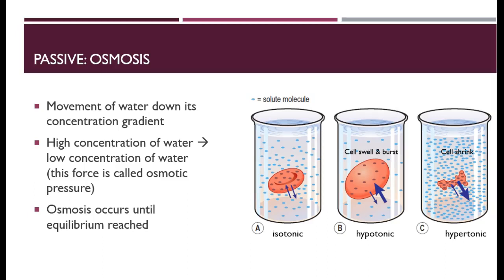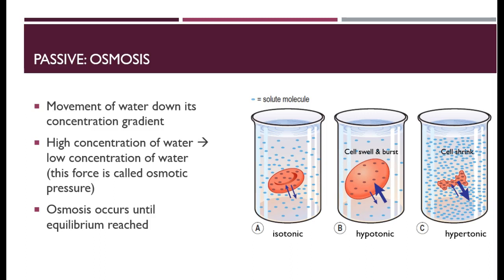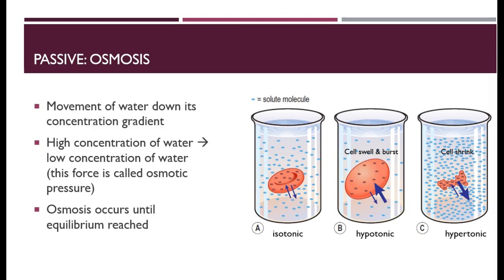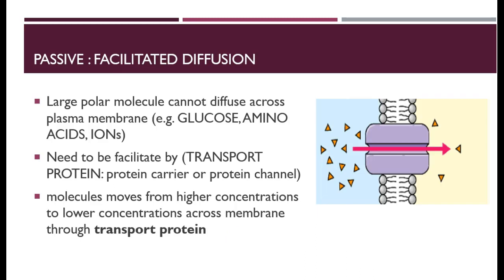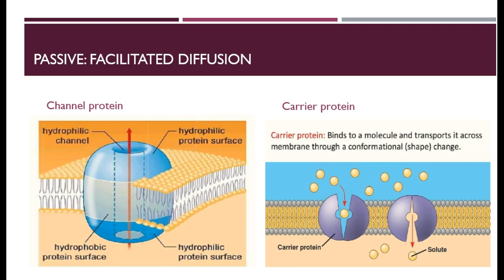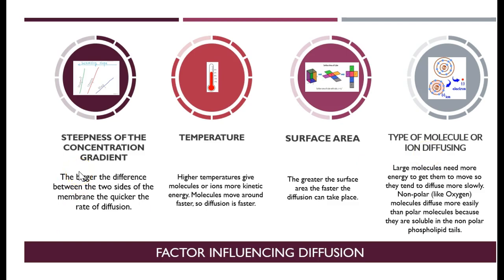L6-2-Passive transportation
Diagram/ Figure/Table cited from the following resources:

1. Peate, I & Nair, M. (2015), Anatomy and Physiology for Nurses at Glance, 1st Ed. Wiley Blackwell Publishing, India
2. Waugh, A. & Grant, A.,(2014), Ross and Wilson Anatomy and Physiology in Health and Illness, 12th Ed. Elsevier, China
3. Peate, I & Nair, M. (2011), Fundamentals of Anatomy and Physiology For Student Nurses, Wiley Blackwell Publishing, UK